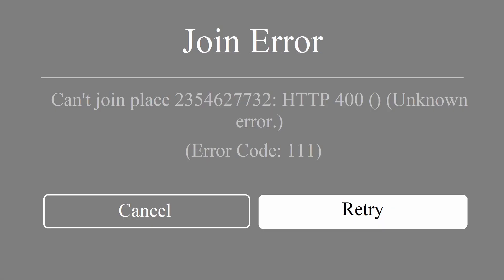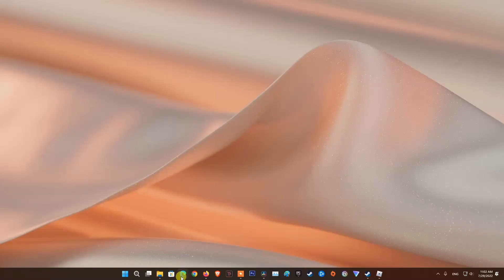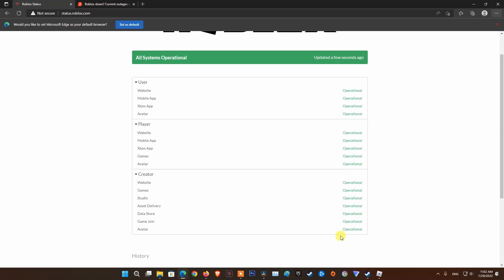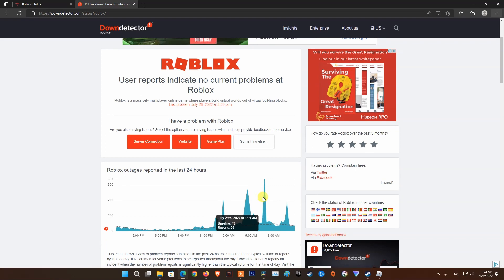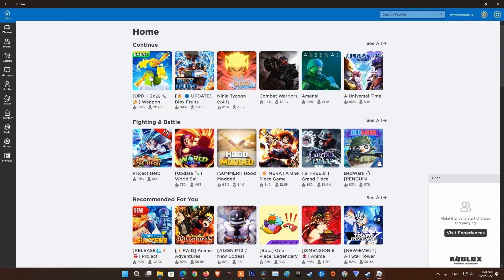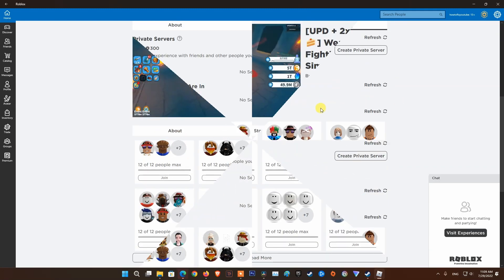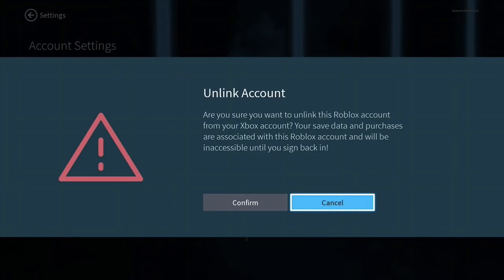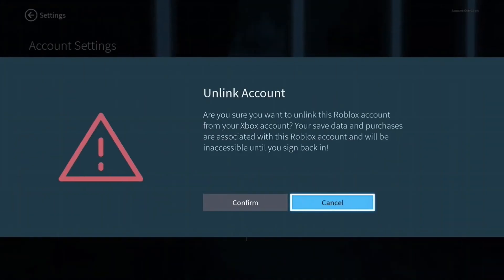6 Ways To Fix Roblox Error Code 111 | Can't join place | Unknown Error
Today in this video, i'm going to show you how to fix 111 error code of Roblox game.